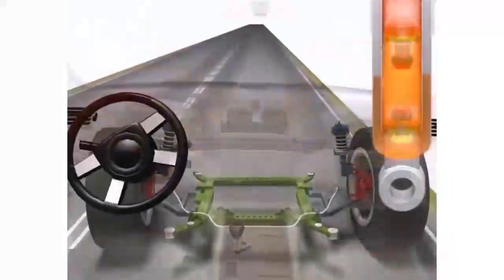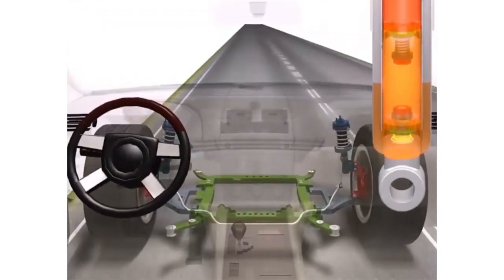Shock Abosober Suspension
A shock absorber is a mechanical device used on the vehicle to smooth and absorb bumps in the road. When a shock is compressed, oil is forced through the tiny orifices in the shock piston. This slows the movement of the shock absorber as it is compressed and as a result, slows the rate of the spring as well. Shocks should be replaced when they are worn as worn shocks will increase stopping distances, create excessive bounce, and create excessive roll and sway in the body.